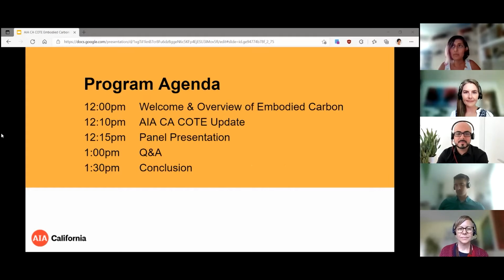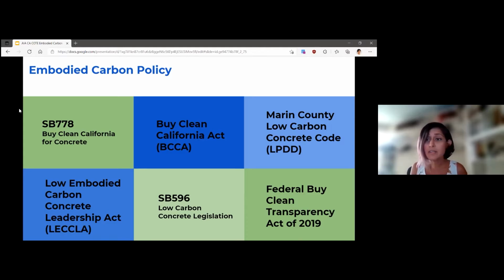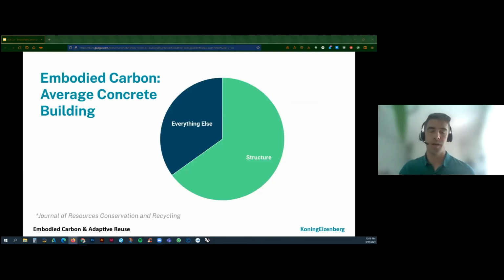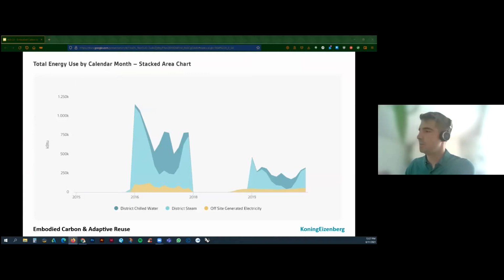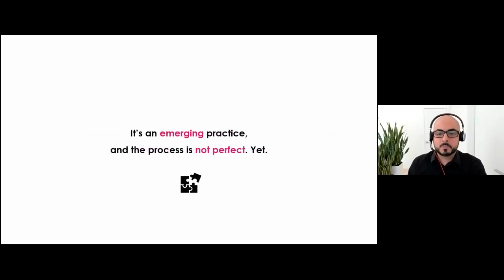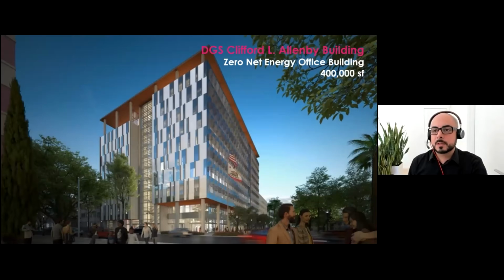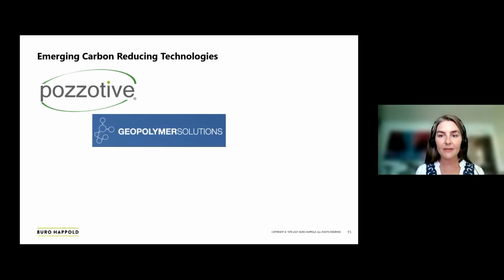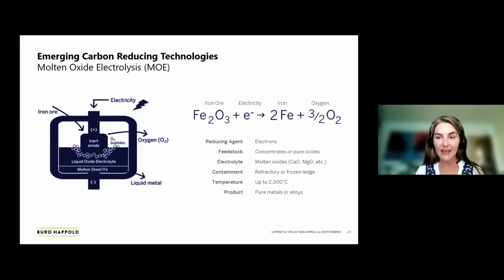AIA CA COTE Roundtable: Reducing Embodied Carbon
Reducing embodied carbon in buildings is a crucial element of reducing the impact of buildings on climate change.  Nearly 11% of global GHG emissions is attributed to embodied carbon of buildings.  This roundtable will present various perspectives from the industry on strategies to reduce embodied carbon, ranging from preservation of our existing buildings to carbon calculation tools and low-carbon materials.  Please join us and this expert panel discussing opportunities to lower the impact of building materials.

Speakers:
John Delaney, Architect, LEED AP BD+C,
Baha Sadreddin
Patti Harburg-Petrich, SE, LEED AP BD+C